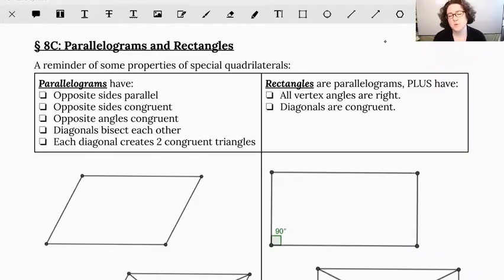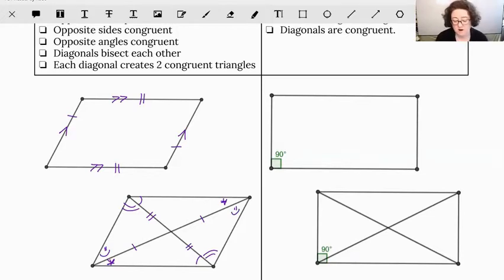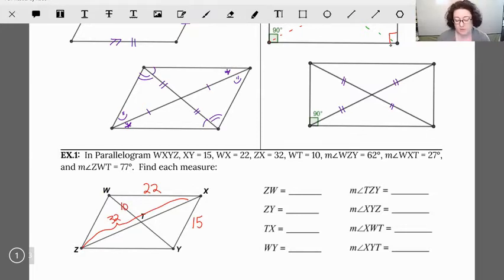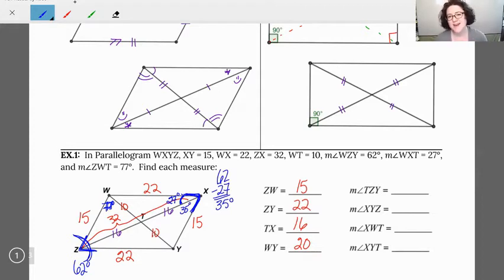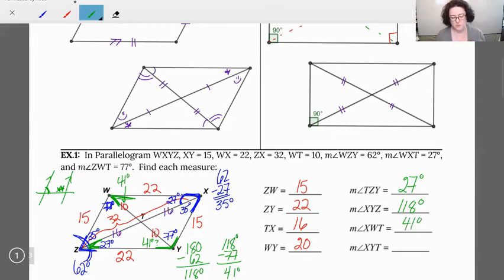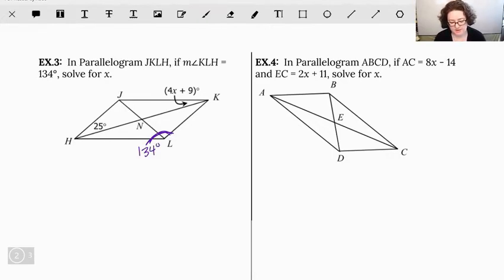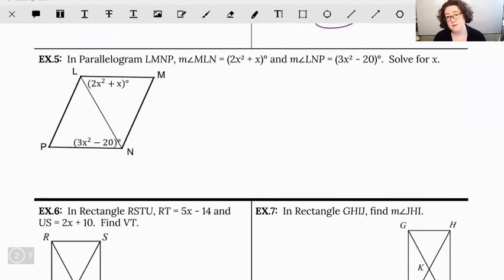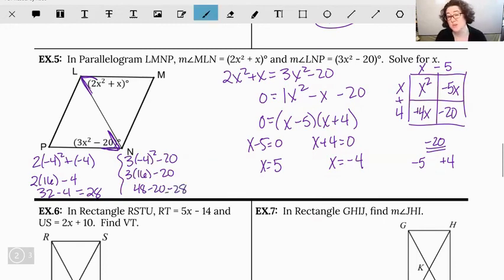8C Video Part I: Parallelograms